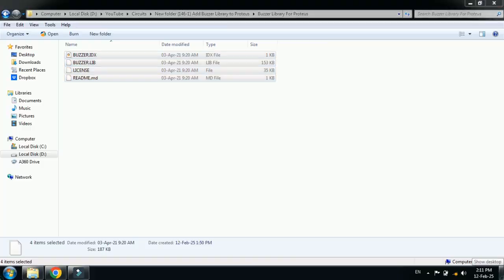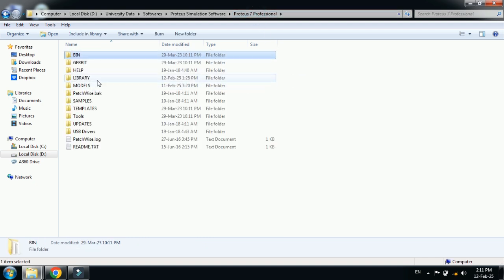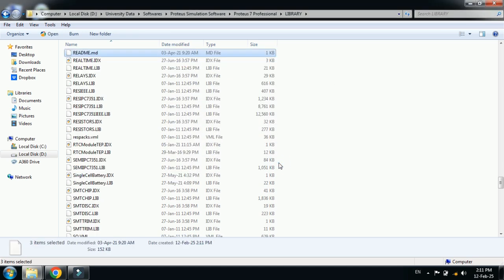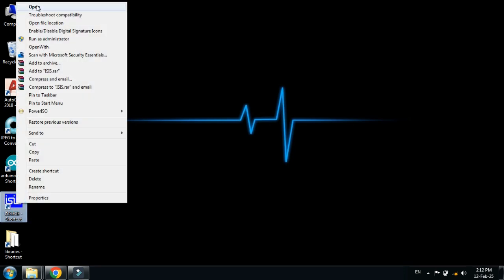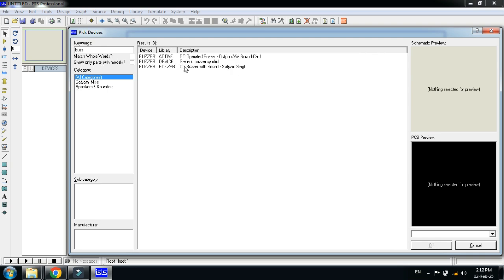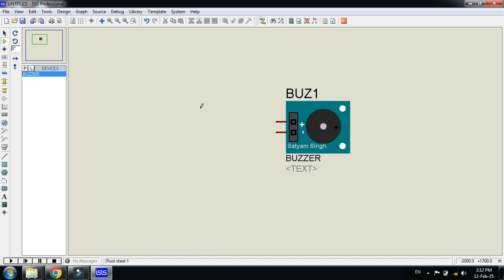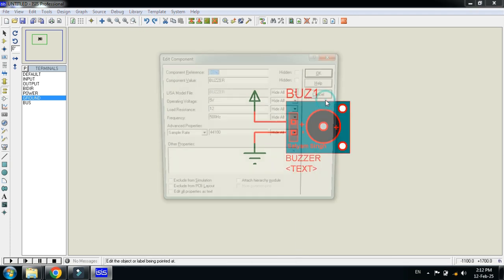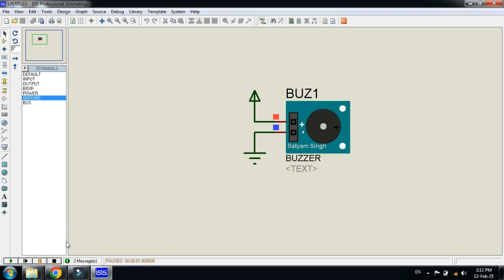How to Add Buzzer Module Library to Proteus | Step-by-Step Guide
🎯 How to Add Buzzer Module Library to Proteus | Complete Tutorial

In this tutorial, you'll learn how to add the Buzzer Module Library to Proteus for circuit simulation. This guide is perfect for anyone working on electronics simulations with sound-based components.

🔹 What You’ll Learn:
✔️ Downloading the Buzzer Module Library for Proteus.
✔️ Installing and testing the buzzer in Proteus simulation.
✔️ Applications of the buzzer module in electronics projects.